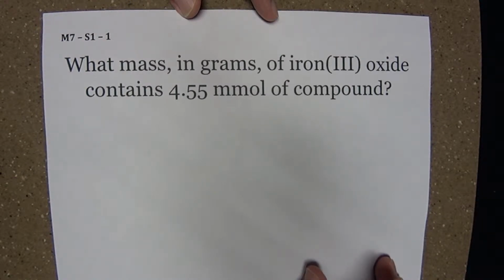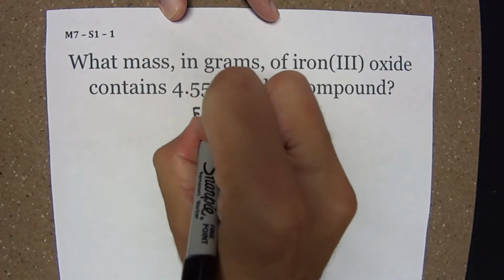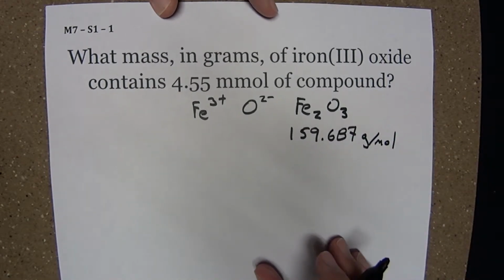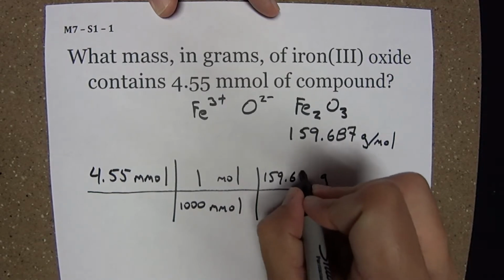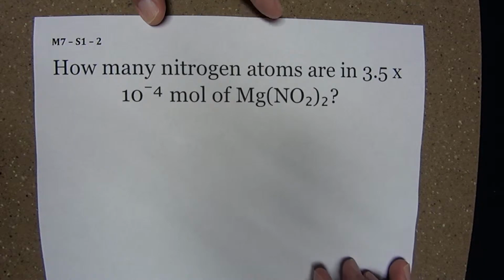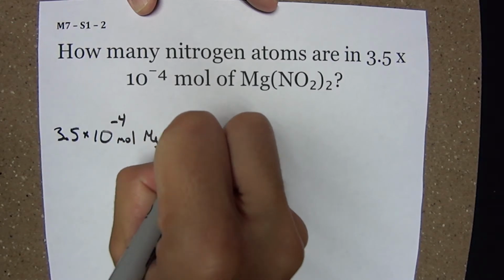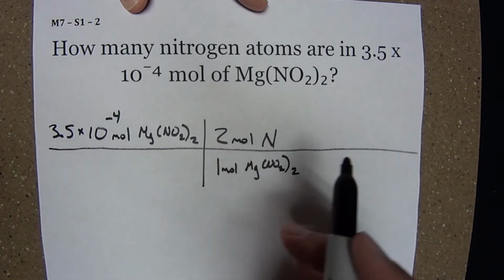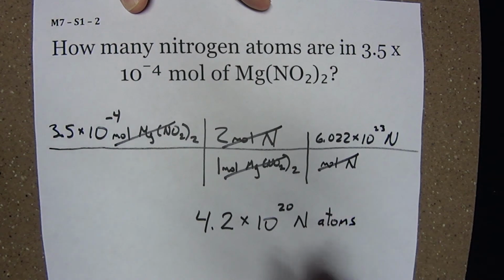Module 7 - Problem Set 1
A couple of problems about the mole.